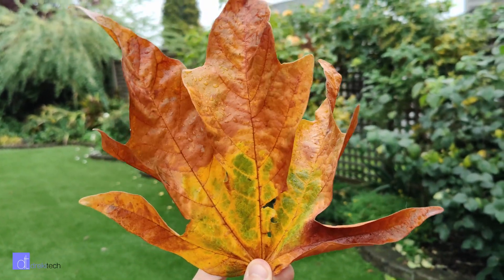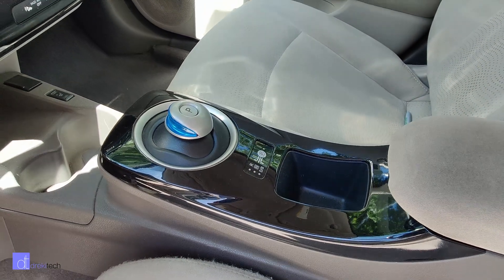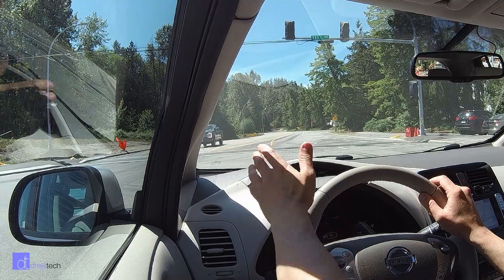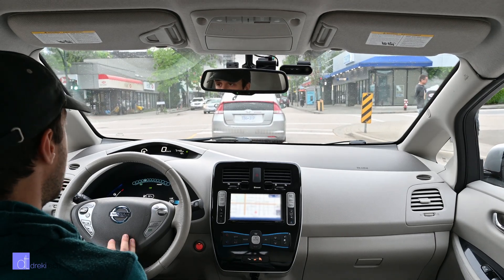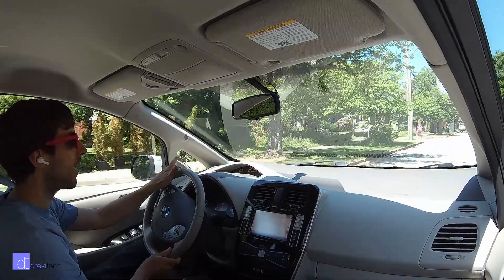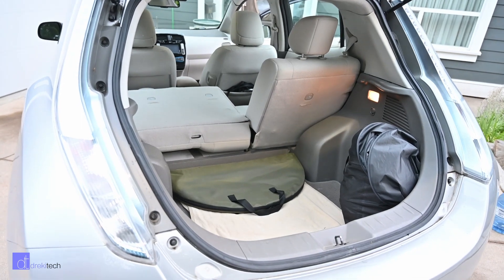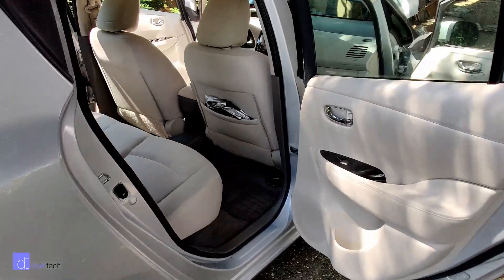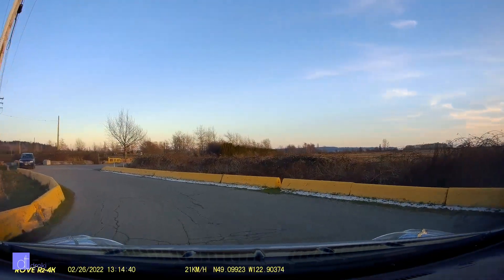Gen 1 Nissan Leaf 3 Years Later | Cheapest EV Review | Should You Buy a Nissan Leaf?!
I finally sold my Nissan Leaf - the only reason is the limited range and degrading battery. There was no affordable way to refurbish or replace the battery. The Leaf is a gateway to owning Electric cars. After owning the Leaf I don't want to go back to gasoline, and so I bought a Bolt. I tried my best to not spend this review comparing this Leaf to my Bolt.

If there were a proper battery refurbishment or replacement program for the drive battery, I probably would've kept this Leaf. The minimal degrading range was the only reason I had to sell it.

When I bought the Bolt it would've cost about $15,000 CAD to replace the Leaf battery. I sold the Leaf for $12,000 CAD. So in reality, the difference between buying a brand new car versus replacing the battery in this Leaf was only about $10,000 CAD. And the car had 130,000 KM on it when I sold it. So Car Stuff was going to start going wrong with it, ie brakes, wheel bearings, suspension, etc.

Chapters:
0:00 Introduction.
0:43 Overview
2:43 Range Issues
6:25 Battery Replacements
7:47 Conclusion
8:45 Bolt vs Range Anxiety